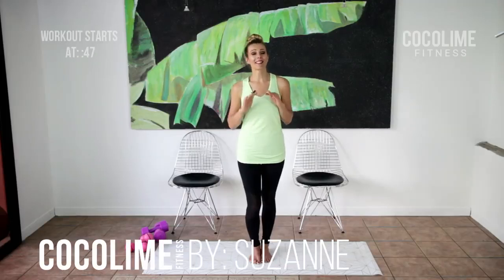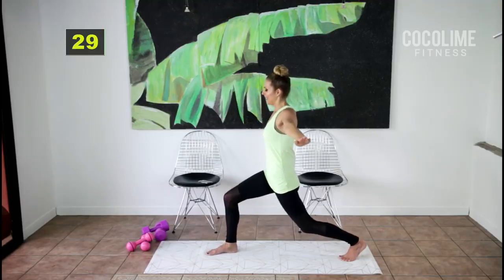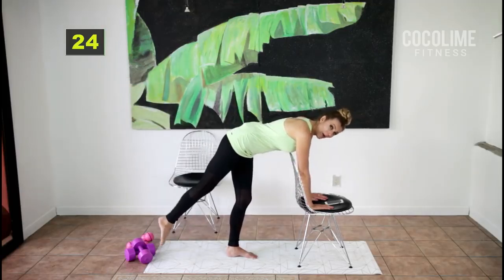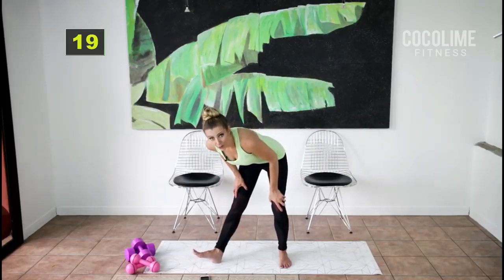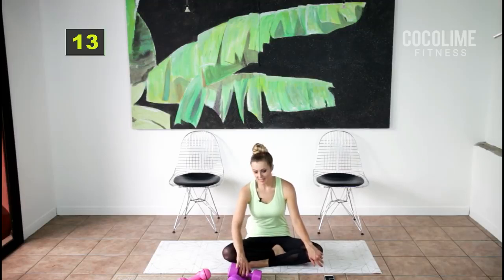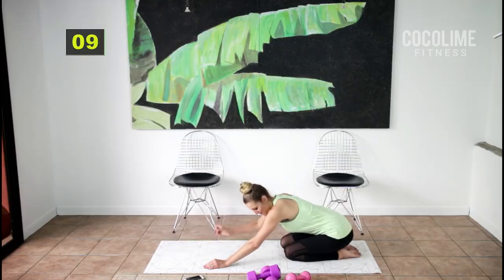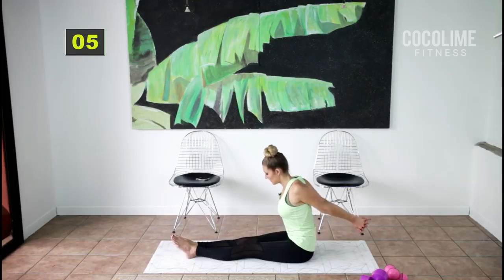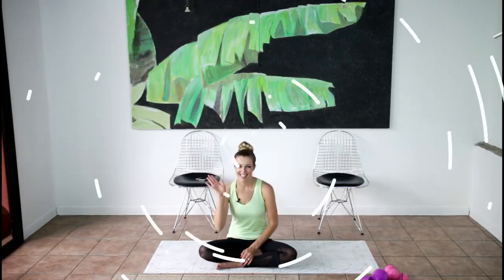Gentle 30-Minute Full Body Toning Workout - Perfect for Fibromyalgia | NO DAYS OFF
In this gentle yet effective 30-minute full-body toning workout, you'll discover a fitness routine designed to be especially beneficial for those with fibromyalgia. This carefully crafted workout aims to provide a low-impact and easy-to-follow exercise session that promotes strength and toning without overexertion.

Follow along with the instructor as they guide you through a series of gentle movements targeting various muscle groups. The workout emphasizes proper form and takes into consideration the unique needs and sensitivities of individuals with fibromyalgia.

By incorporating this workout into your routine, you can experience improved muscle tone, enhanced flexibility, and an overall sense of well-being. The low-impact nature of the exercises helps reduce the risk of exacerbating fibromyalgia symptoms, making it a safe and suitable option for those with chronic pain conditions.

Embrace the joy of movement and self-care as you engage in this full-body toning workout designed with your well-being in mind. Experience the positive impact of regular exercise on your physical and emotional health, and discover how staying active can contribute to managing fibromyalgia symptoms and promoting a healthier lifestyle.